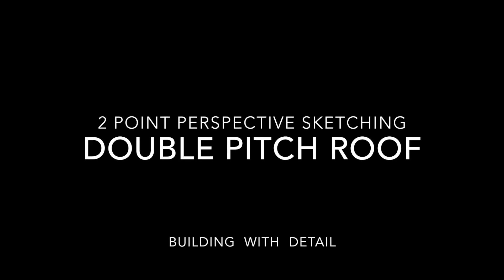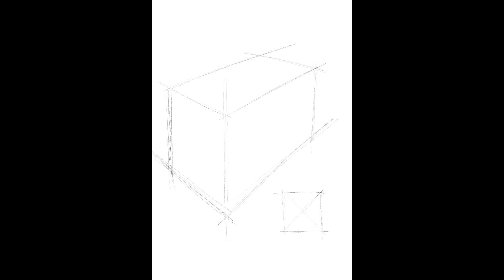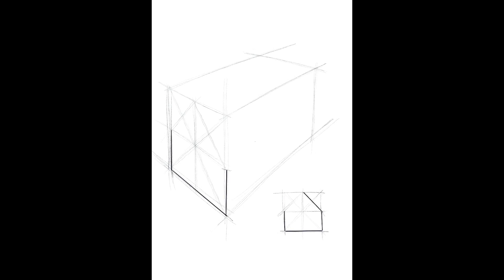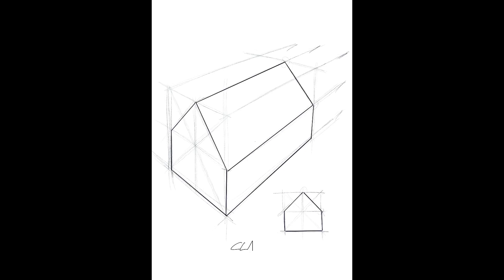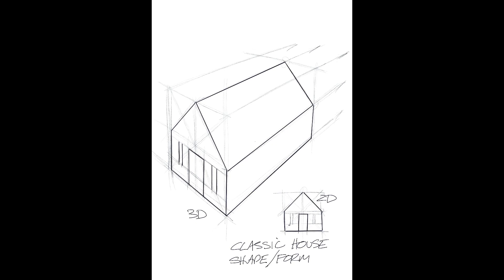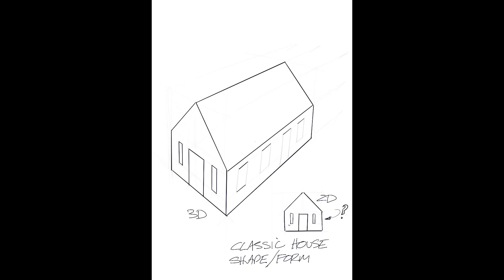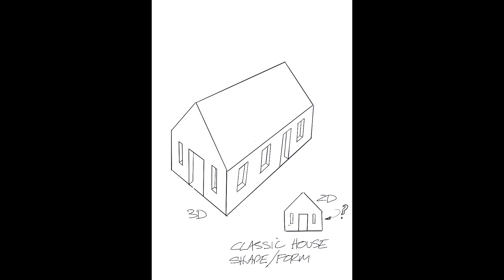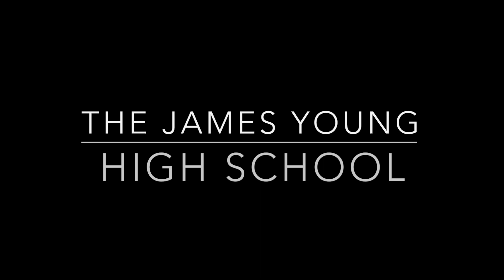2 point perspective shed 2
second in a series of worked examples , showing double pitched roof structure sketched freehand , with commentary